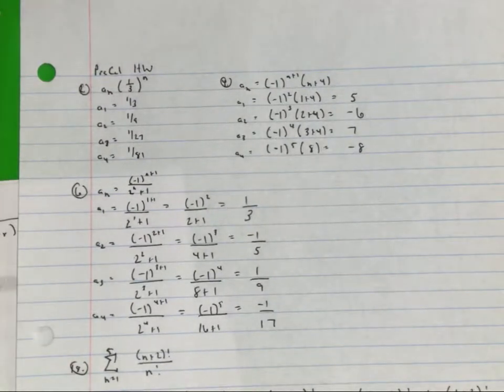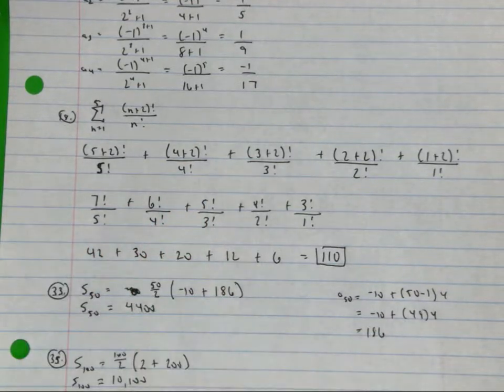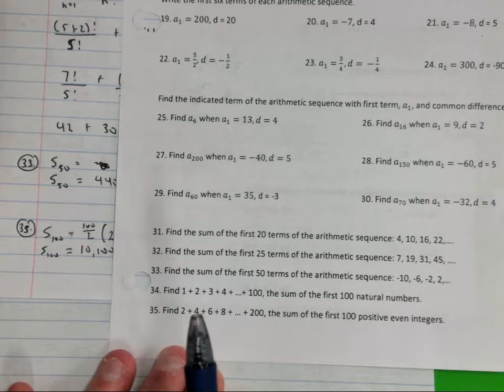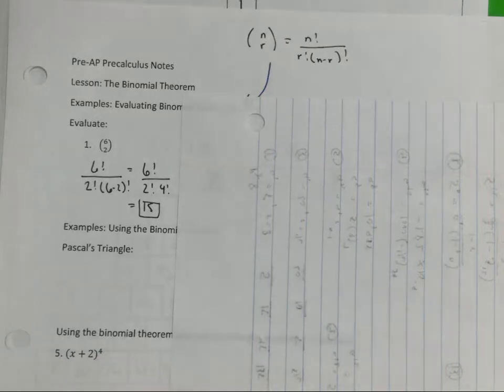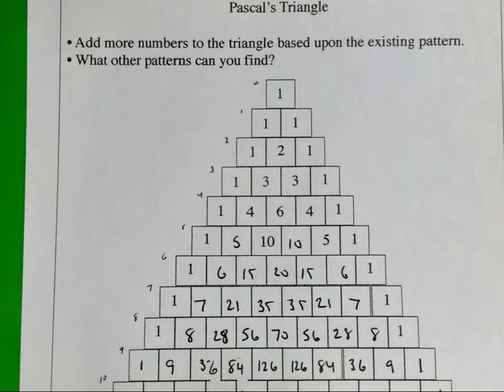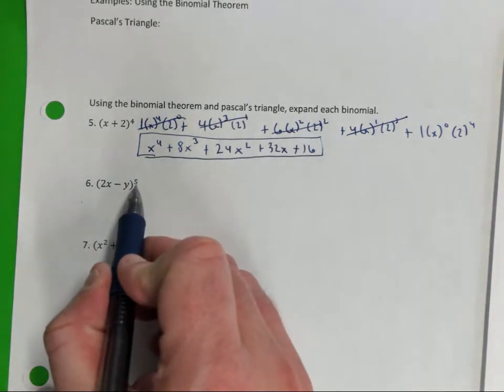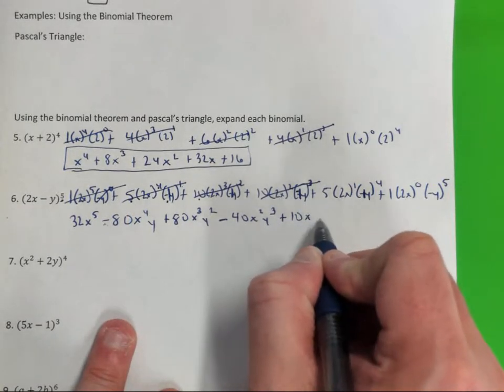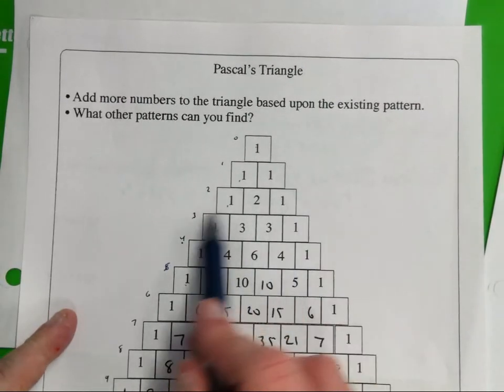Pre-AP PreCal Lesson for 03-12-18: Expanding Binomials Using Pascal's Triangle